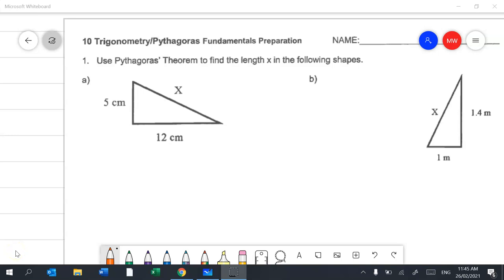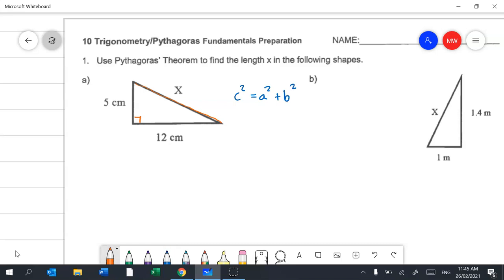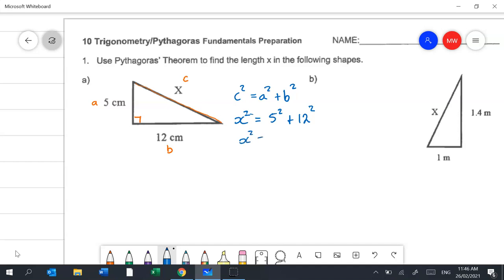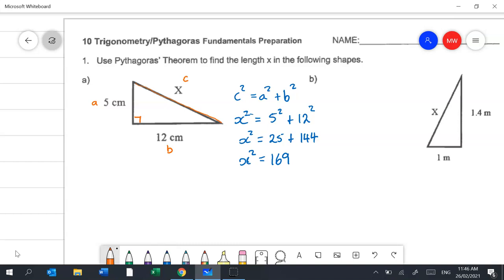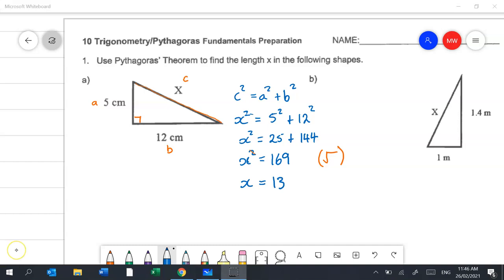Pythagoras when the hypotenuse is the subject